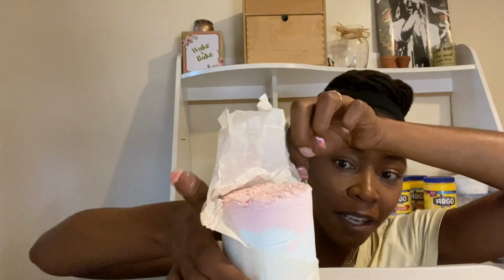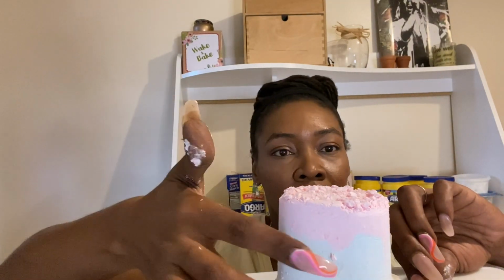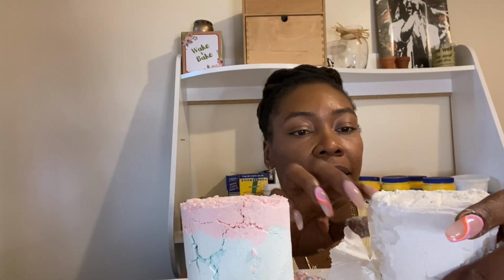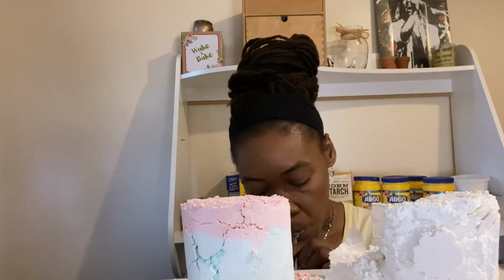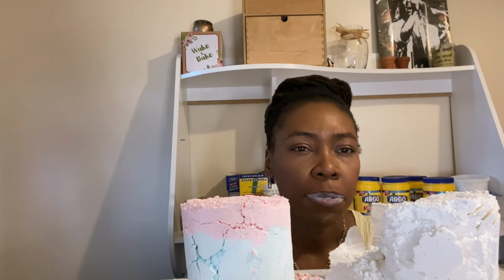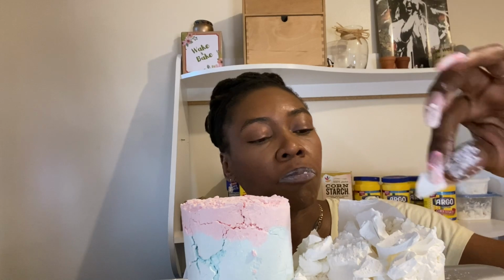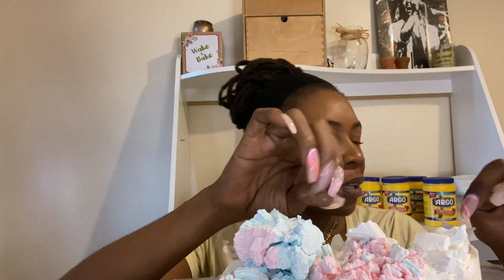WATER CHUNKS BRICK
MY CS VIDEO’S ARE FOR ENTERTAINMENT ONLY